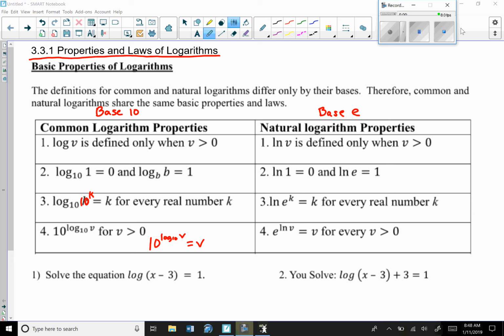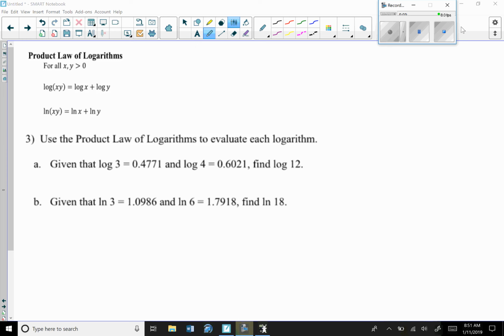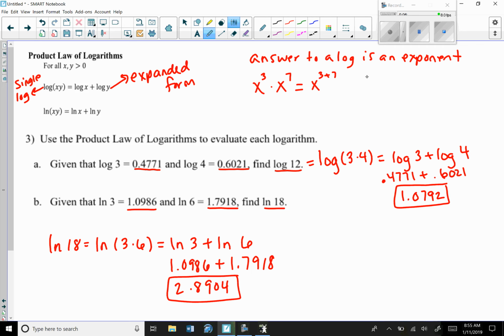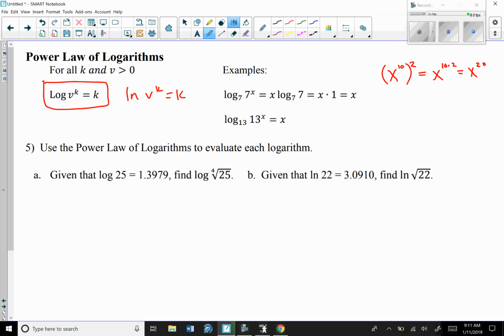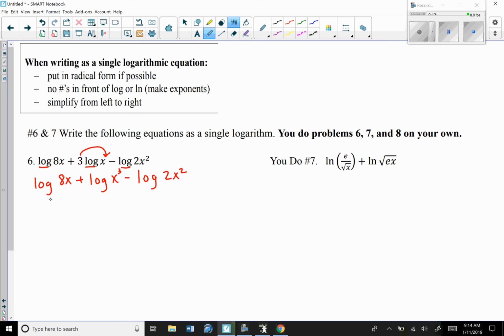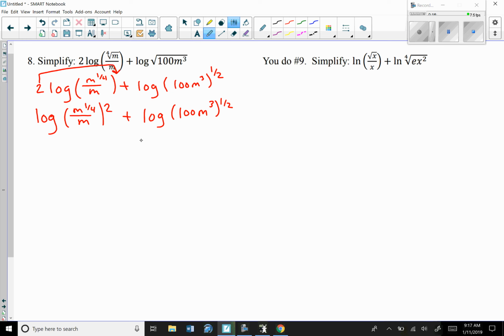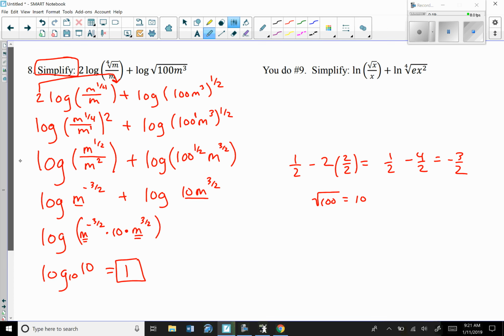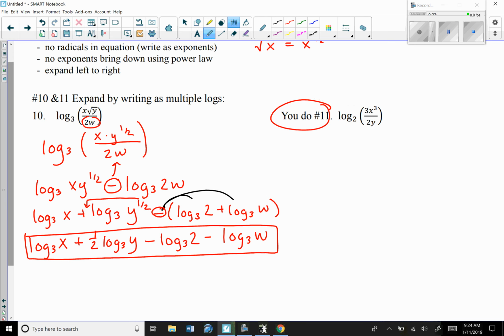3.3.1 Properties and Laws of Logarithms